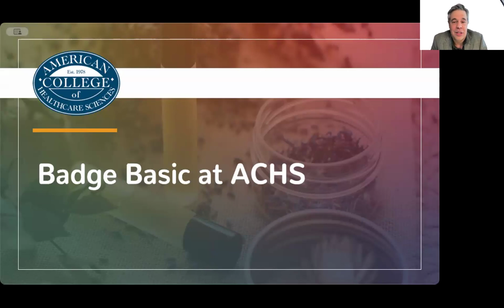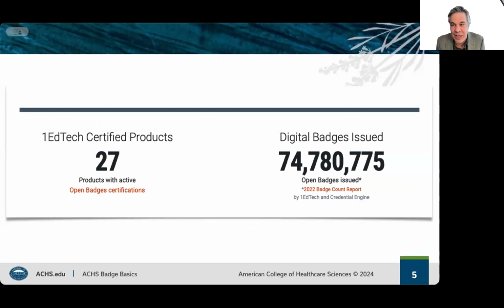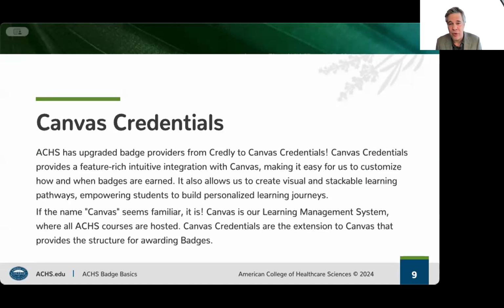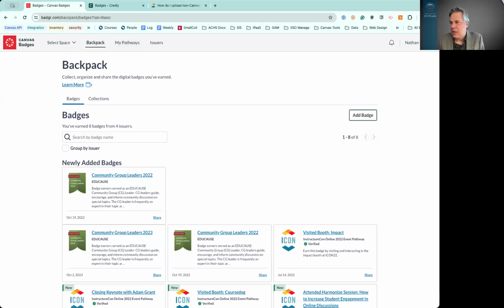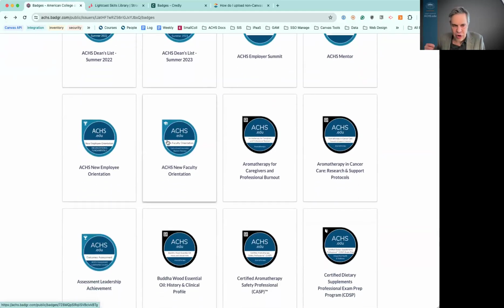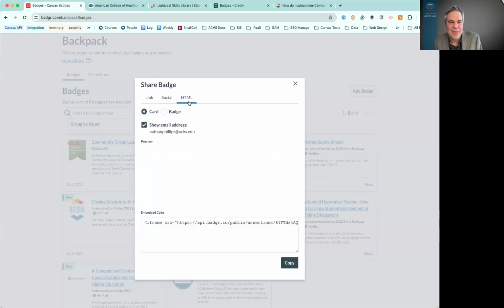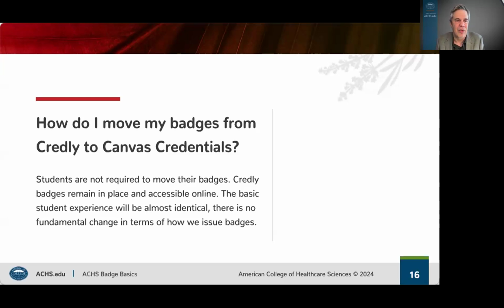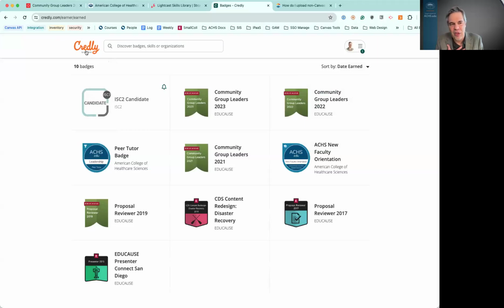Badge Basics at ACHS - What are Badges & What are the Benefits?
Are you a past, current, or future badge earner through our Micro-Credential Courses or other programs? Don't miss our upcoming webinar this Thursday! 🌟

In this informative session, you'll learn:

- What Badgr badges are and how they can boost your career
- Effective ways to use your badges for maximum impact
- The exclusive benefits of ACHS's upgraded badge system with Badgr

Join us to discover how these digital credentials can enhance your professional journey. Whether you want to advance in your current role or explore new opportunities, this webinar is for you!